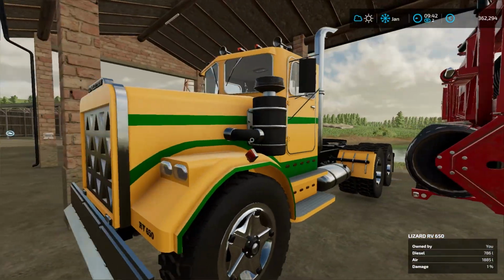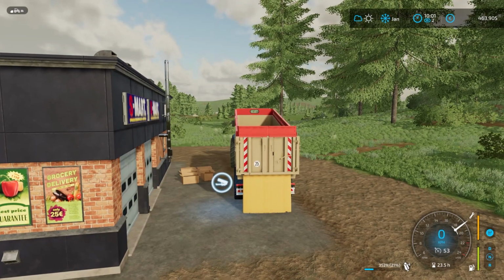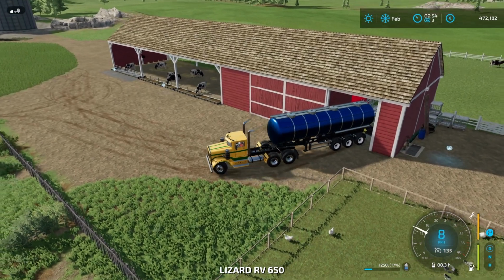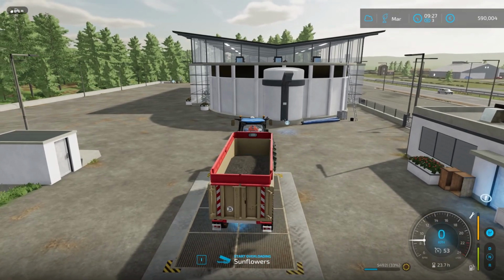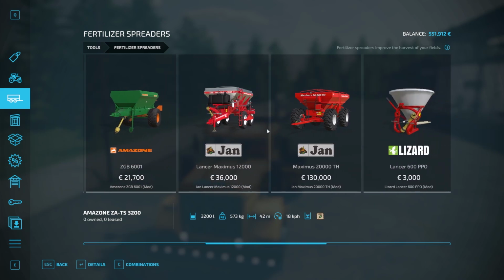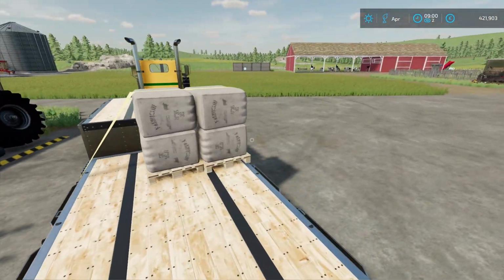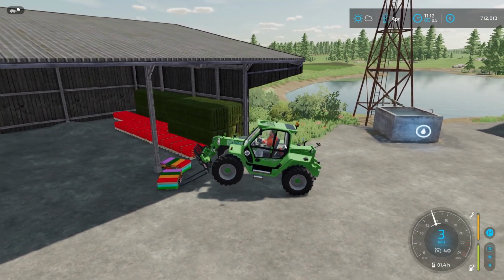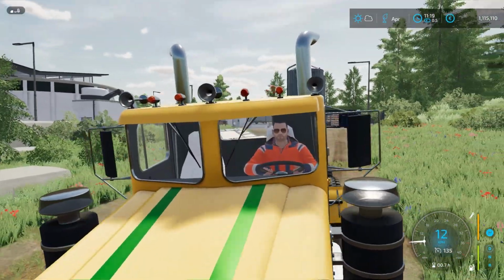This episode is all about making money! 🤑 | Farming Simulator 22 Survival - No Man's Land - Ep 34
Today we move through the best months for sellings goods and that is what this episode is about: making lots of money!

Time for a new challenge where no man lives, except for us. Welcome to No Man's Land!
Starting of with no money, a handsaw and an old car.

About the game:
Take on the role of a modern farmer! Agriculture, animal husbandry and forestry offer a huge variety of farming activities while you face the challenges of the four seasons, especially when winter sets in.
Creatively build your own farm and extend your farming operations with production chains - forming an agricultural empire!
Even run your farm together with friends and enjoy crossplatform multiplayer together.